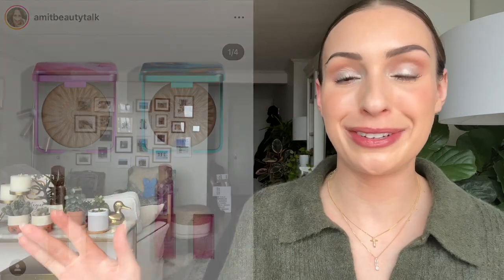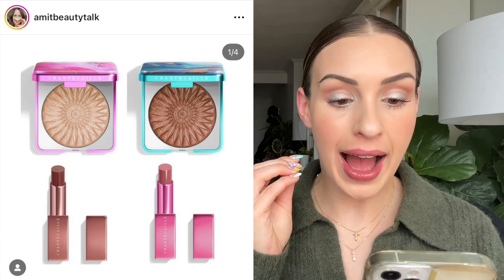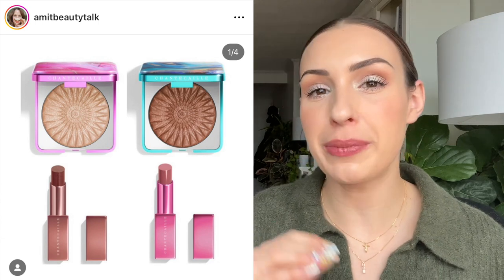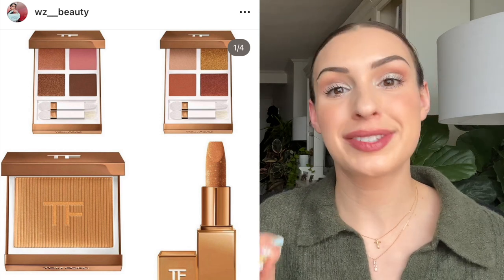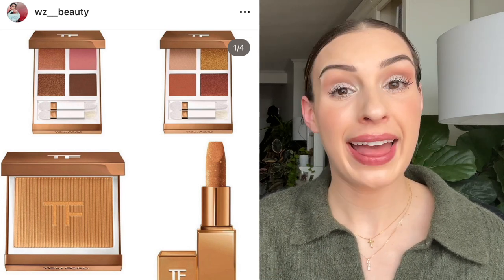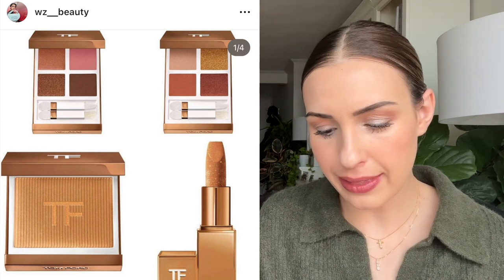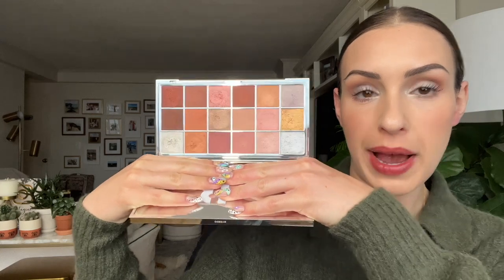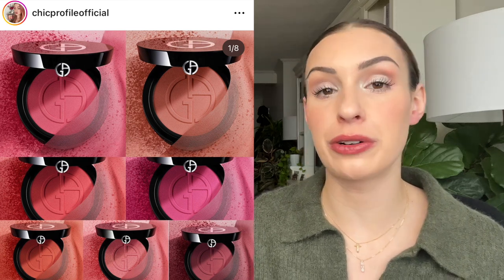NEW MAKEUP RELEASES SPRING SUMMER 2023 | PASS OR YASS?! | CHANTECAILLE COSMOS, TOM FORD SOLEIL 2023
➡️ OVERVIEW
Hi friends! We have another episode today of Pass or Yasss, the "will I buy it" style of video where I talk about all of the new makeup for spring summer 2023 and let you know my thoughts! Today we have some juicy new makeup releases, including the Chantecaille Cosmos 2023 collection and also the Tom Ford Soleil 2023 makeup.

➡️ TIMESTAMPS
00:00 Pass or Yasss Luxury Beauty New Spring Summer 2023 Makeup
00:57 Chantecaille Cosmos Collection 2023
04:53 Tom Ford Summer 2023 Soleil Makeup
09:27 Armani Beauty Luminous Silk Glow Blushes
10:36 Tom Ford Liquid Lip Luxe Matte Lipsticks
11:54 Viseart Petite Coy Palette
13:42 Chanel Le Vernis Collection 2023
15:15 Dior The Balm Hands Lips Body
16:68 Merit Shade Slick Gelee Sheer Tinted Lip Oil
19:02 Tarte Tartelette Double Ended Shadow Liner Duos
21:17 Bobbi Brown Sculpted Glow Face Palettes

➡️ ABOUT ME
Age: 32
Skin Type: Dry, Redness Prone
Undertone: Fair Neutral